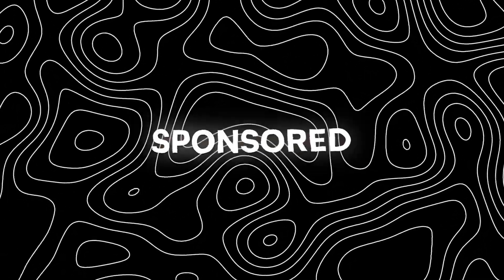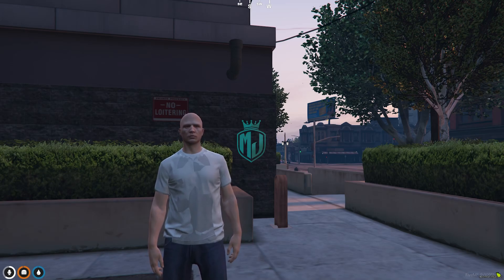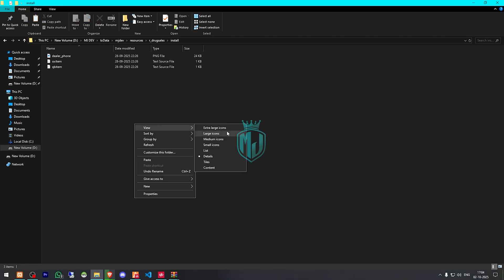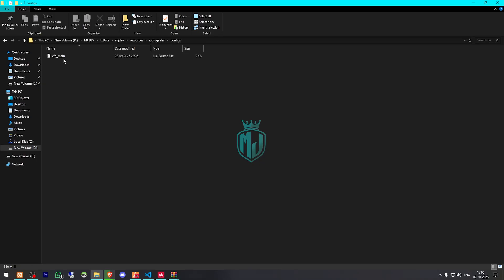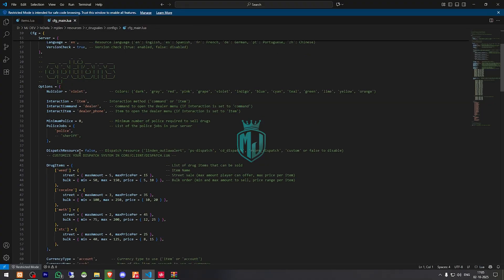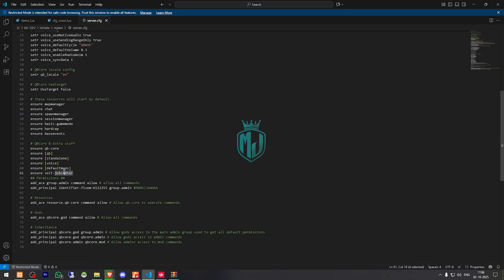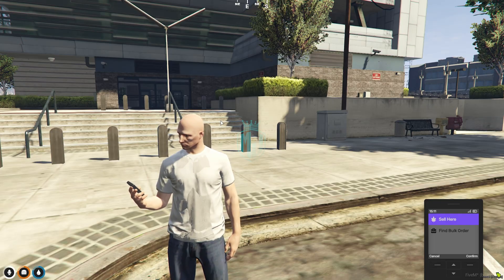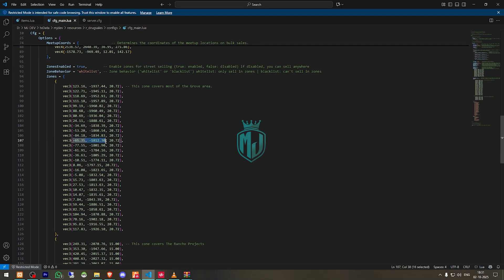[FREE] 💊 Drug Sales V3 | Corner Selling, Bulk Buyers & Immersive UI | ESX/QB | MJ DEVELOPMENT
### 💻 My Setup